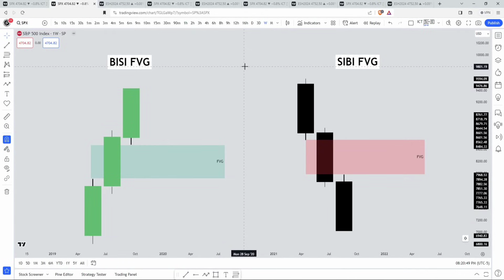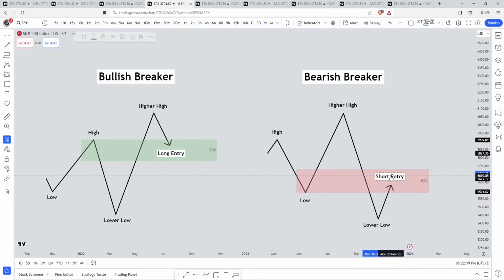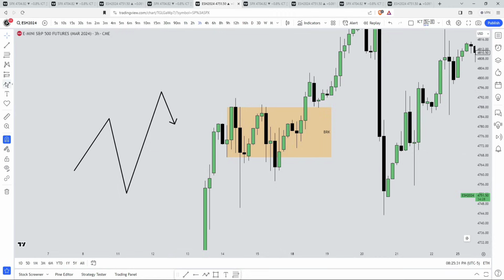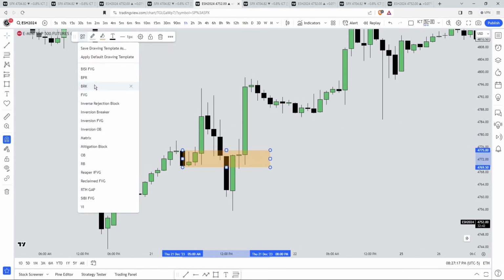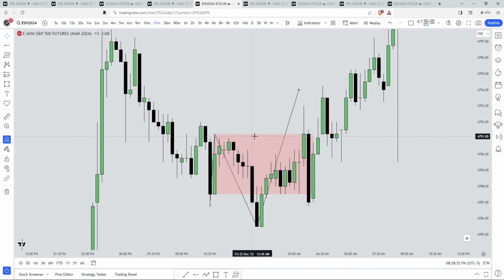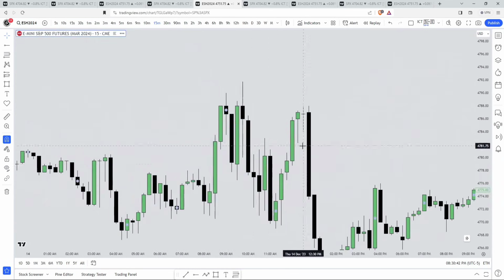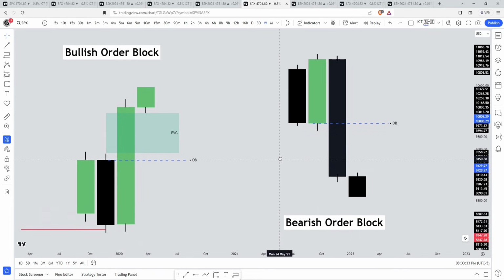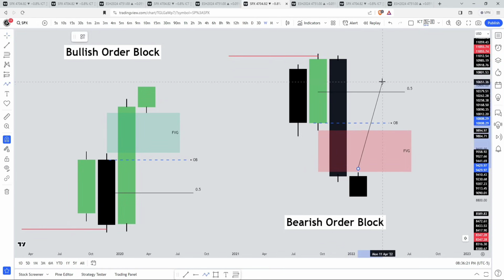Part 2 How to basic 3 Arrays I use how to order blocks how to fair value gaps how to breakers L/H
How to forex Trading learning